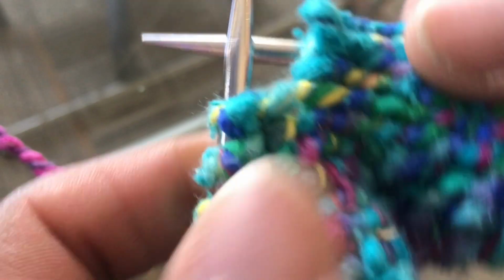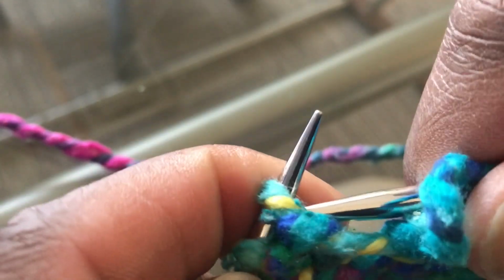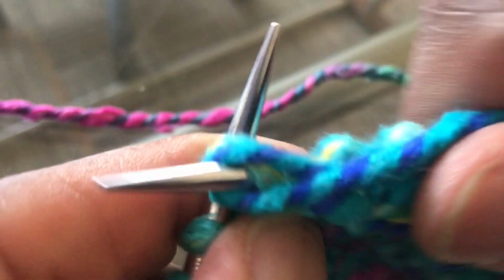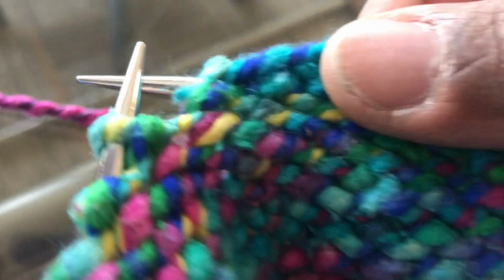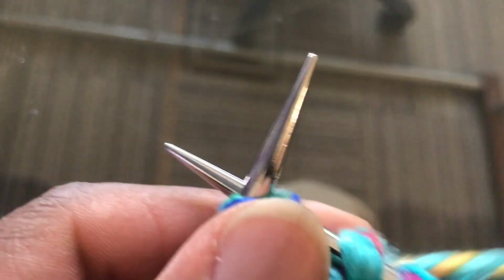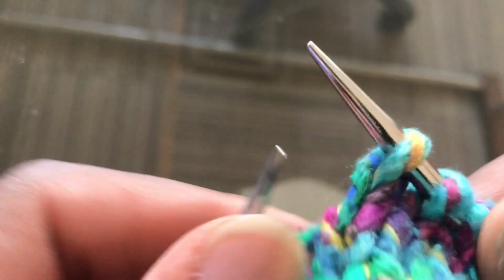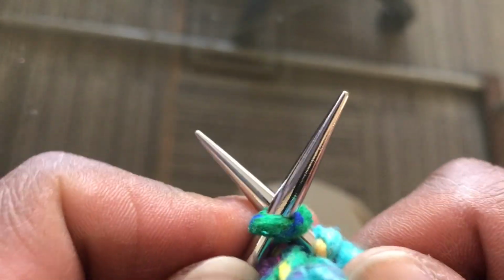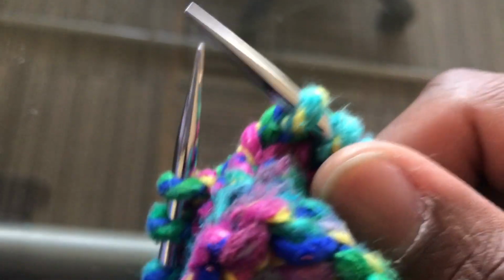Basics with Willie: Knit and Purl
New to knitting? Our friend and creator of the Boss Beanie, Willie, gives you an entertaining crash course on learning how to knit and purl!